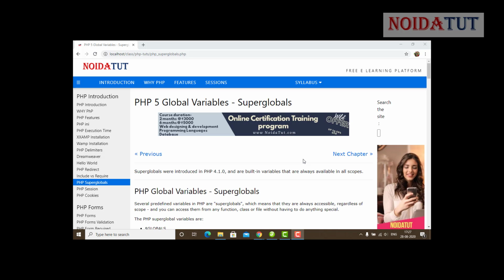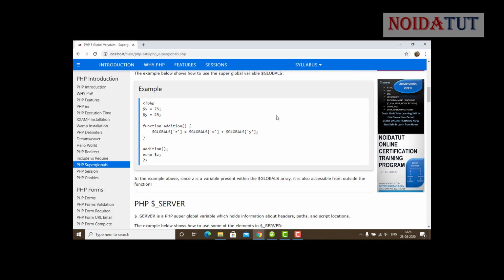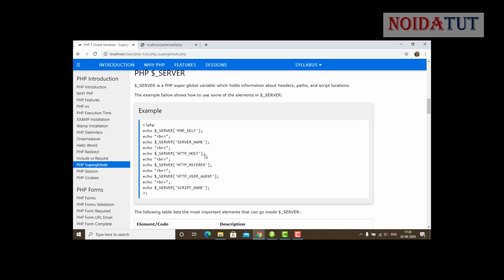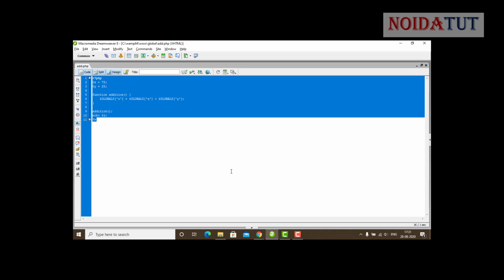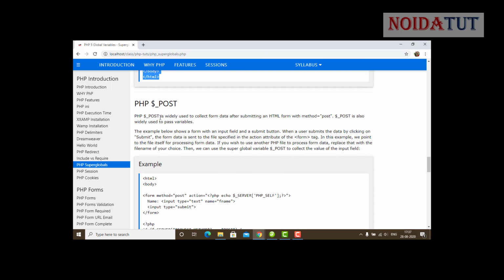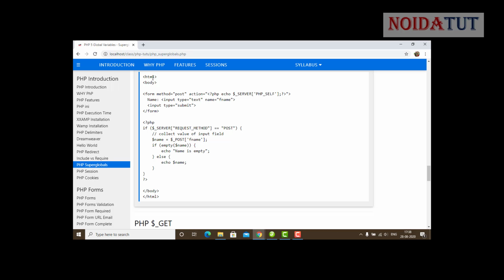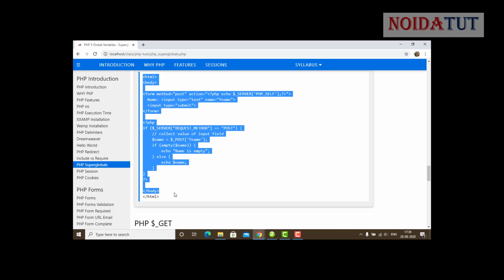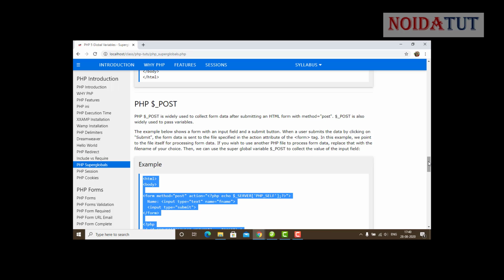PHP 5 Global Variables - Superglobals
Superglobals were introduced in PHP 4.1.0, and are built-in variables that are always available in all scopes.